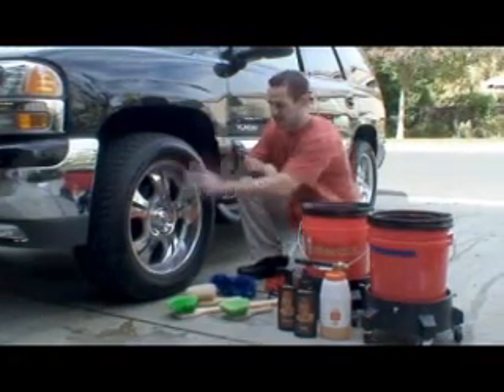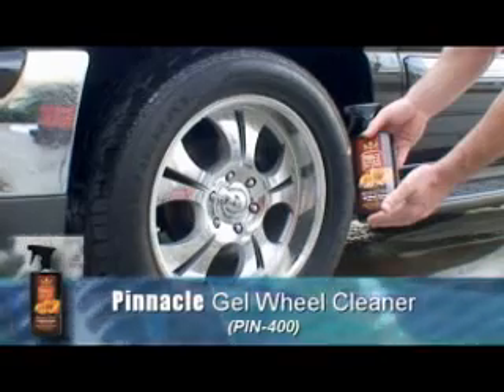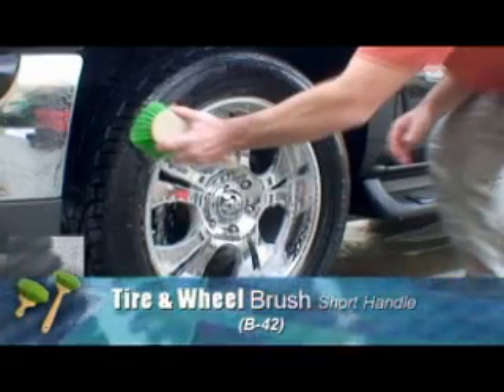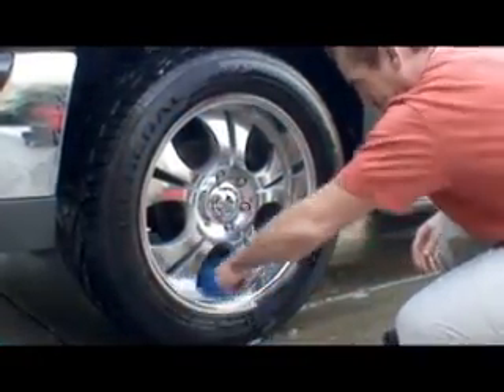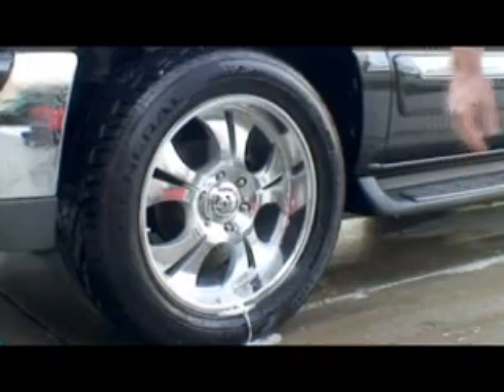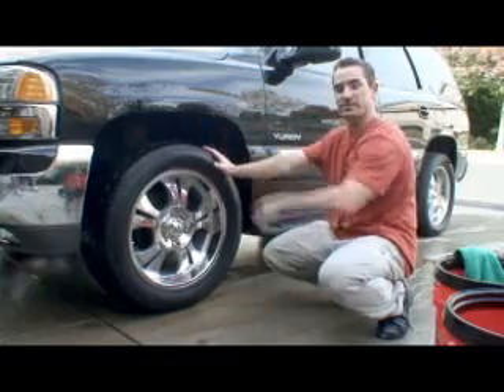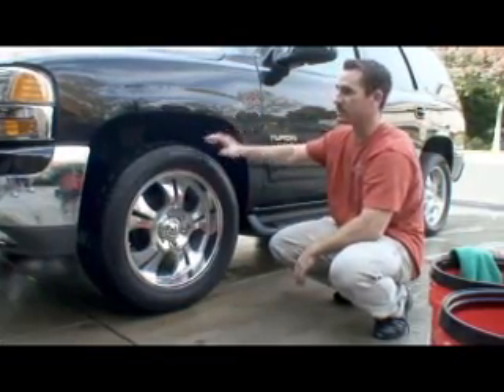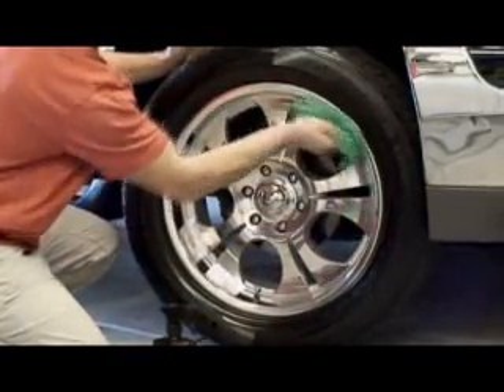Wheel Cleaning featuring Pinnacle Natural Brilliance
Proper wheel care featuring Pinnacle's line of car care products.